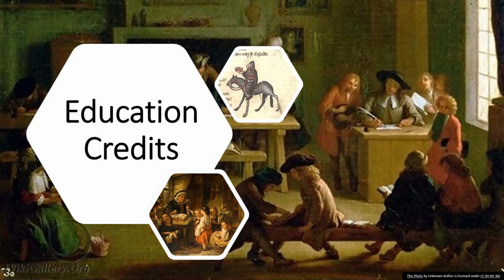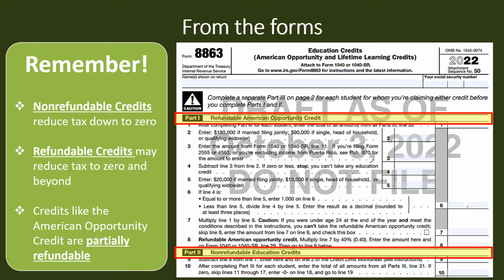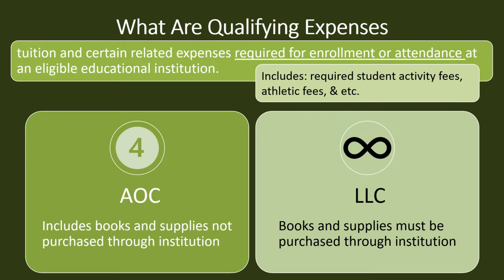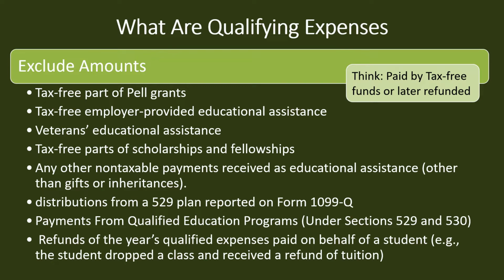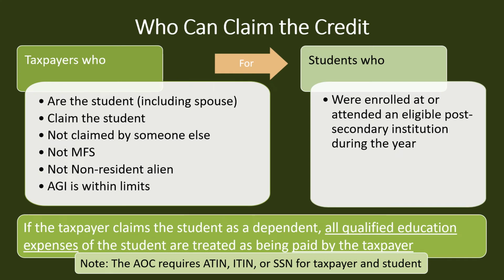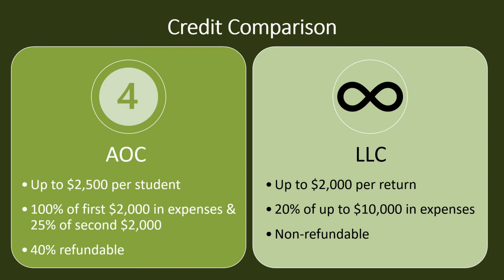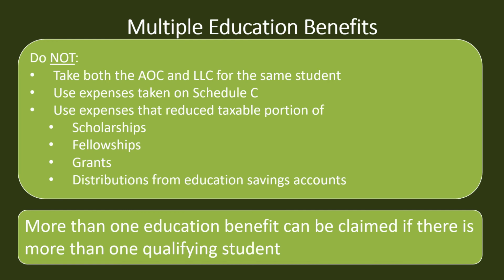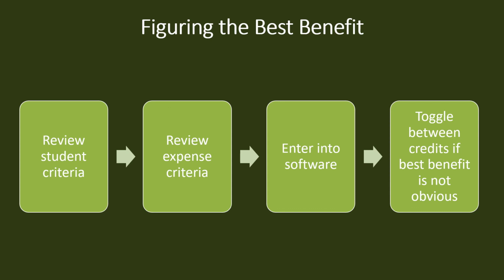2022 Education Credits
This slide show covers the Education Credits lesson from the IRS VITA Basic tax law course in Publication 4491.